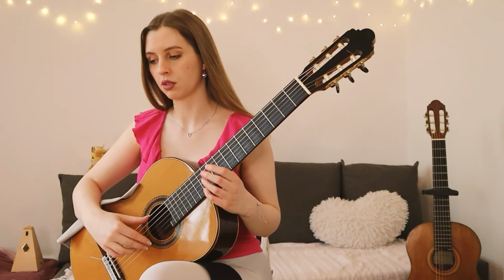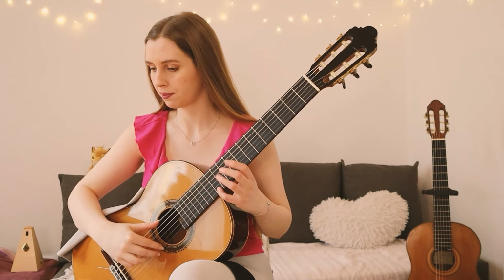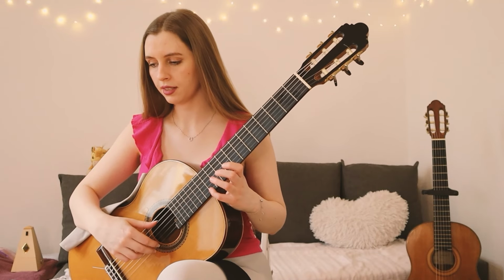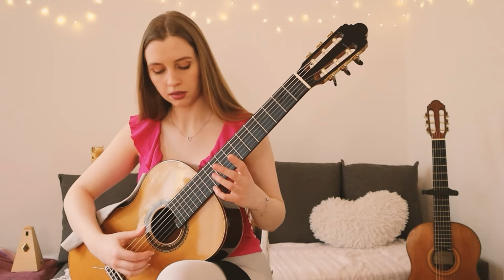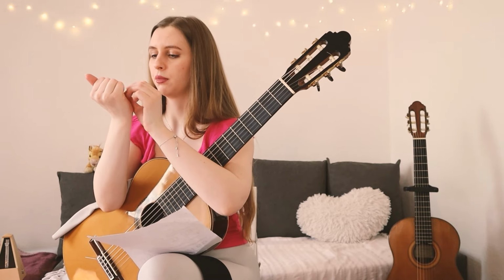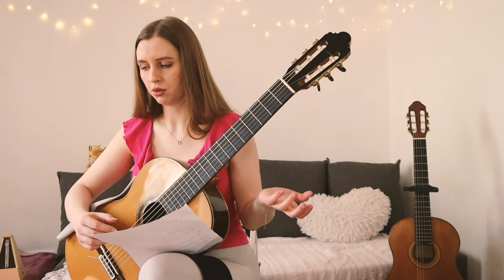Iva's Practice Room - EL VITO💖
Welcome to my practice room where I show you how a classical musician practice sessions look like and how I prepare my repertoire💞
I put my scores on the screen too, so you can take some of my fingering ideas if you would like!